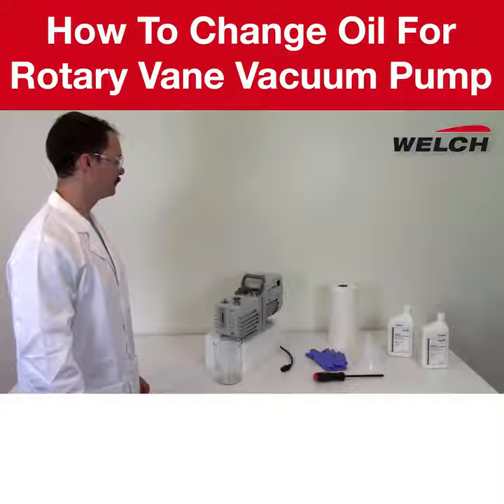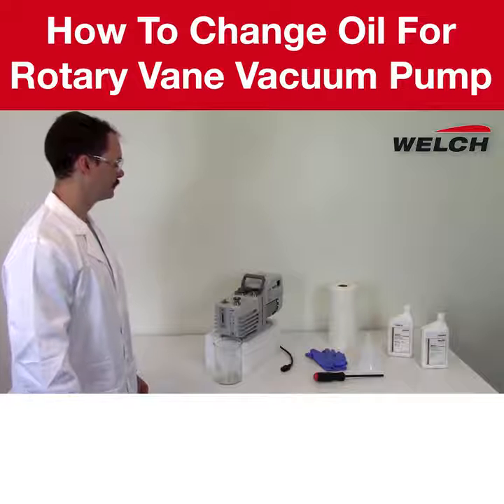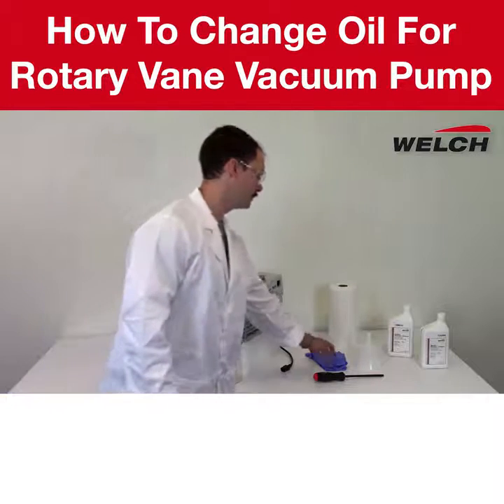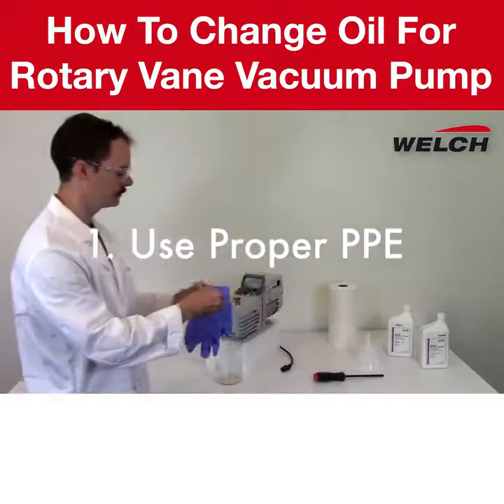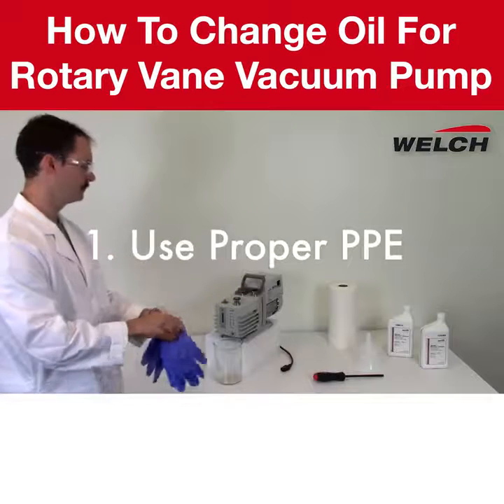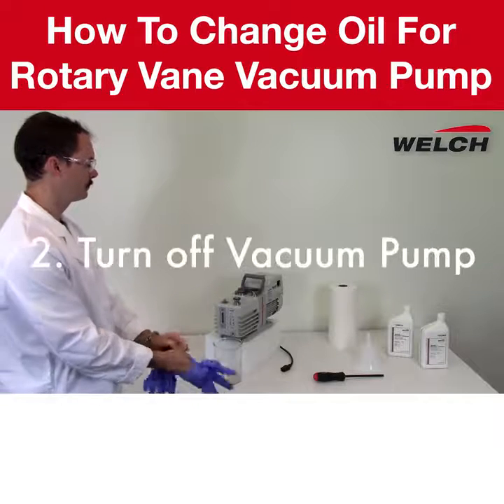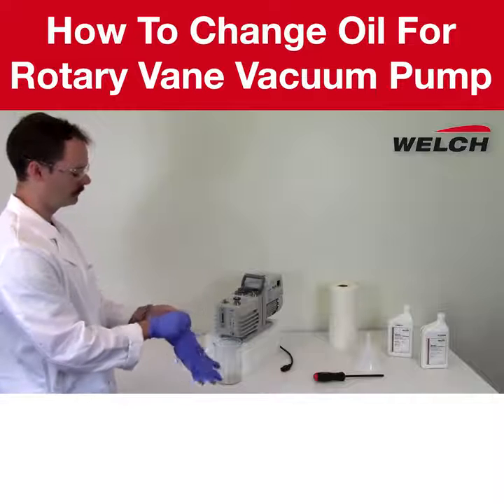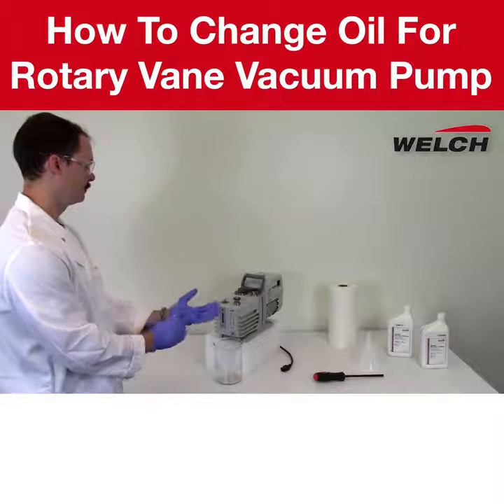Welch I How To Change Oil For Rotary Vane Vacuum Pump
Do you know how to change the oil in your rotary vane vacuum pump? Watch the video to see and follow the principles. Remember, its Safety First! Use personal protective equipment, turn off the pump, prepare your tools and equipment, and stick to the instructions shown in the video. Don’t miss our maintenance tips!

Want to learn more about vacuum pumps, please visit us